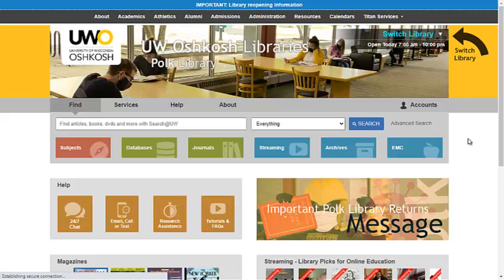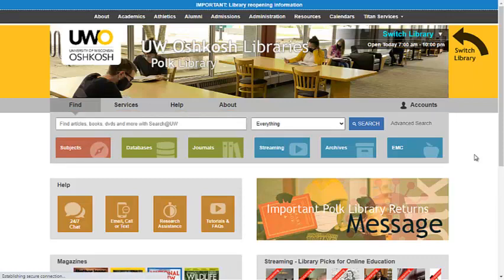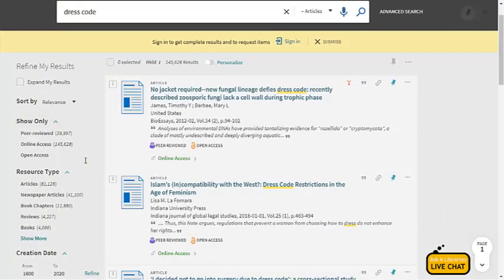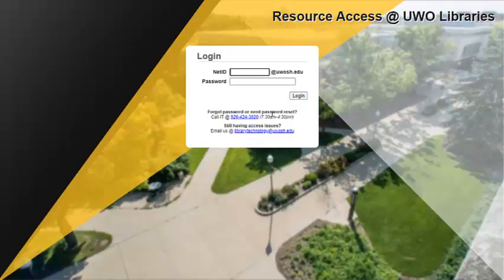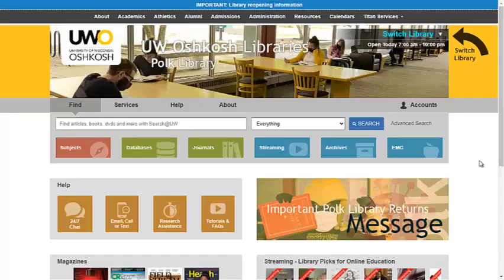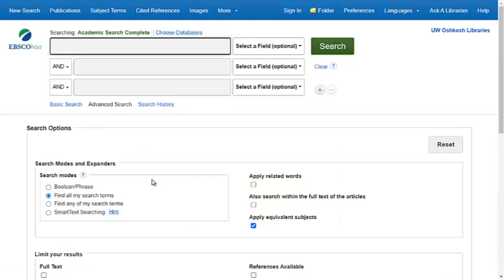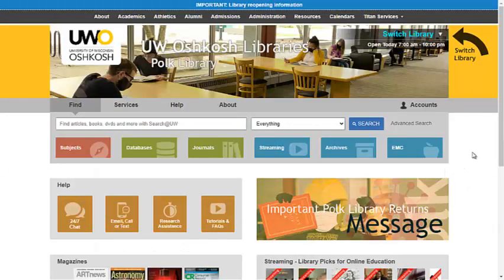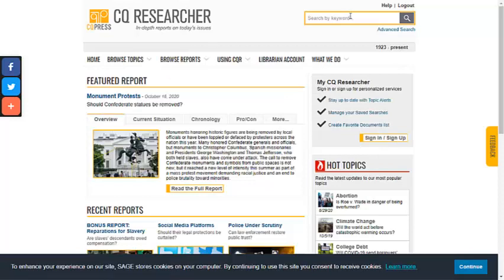CAPP: Resources for Informative Speech